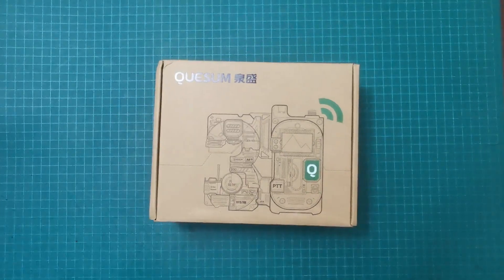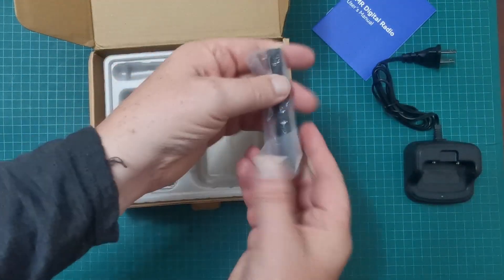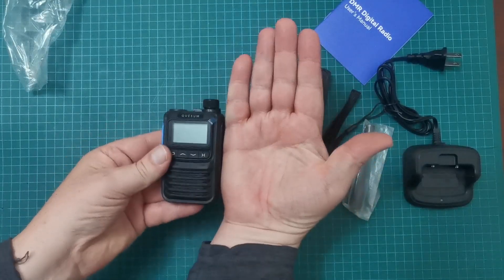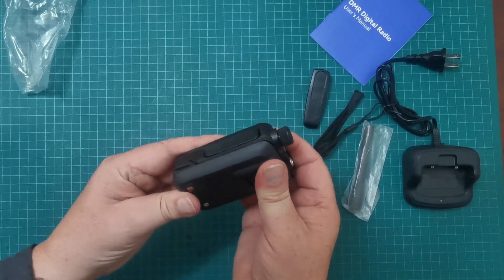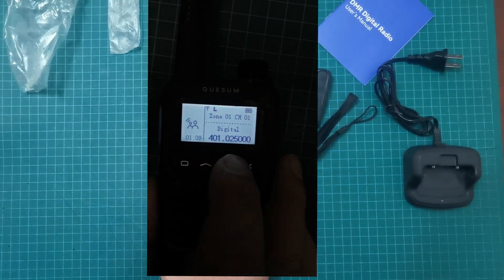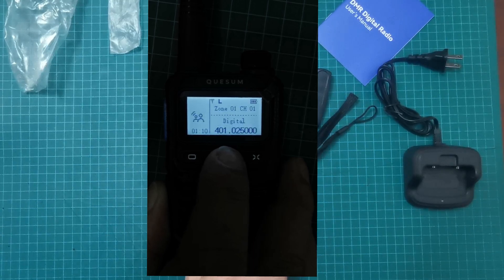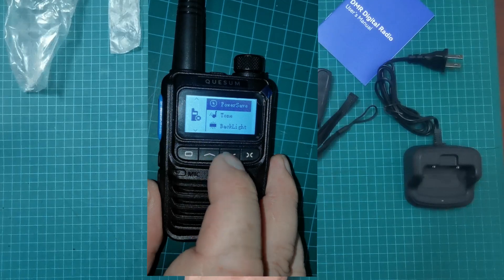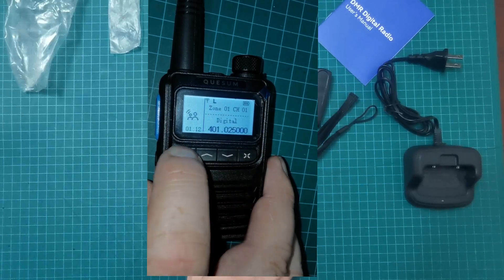Quansheng M7 DMR Mini Radio - Mind-Blowing First Look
QUANSHENG DMR MiNi Digital Radio M7 ,Digital & Analog compatility,TDMA dual-time slot,OLED HD display,TYPE-C charging,Chinese and English menu,Color code,etc.